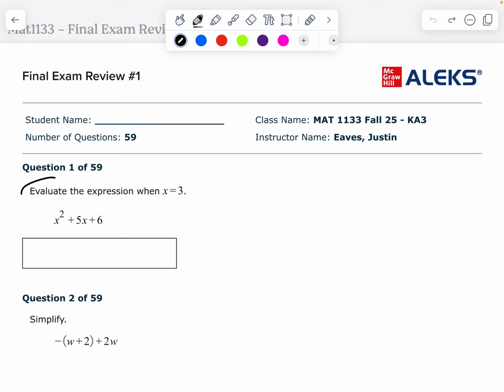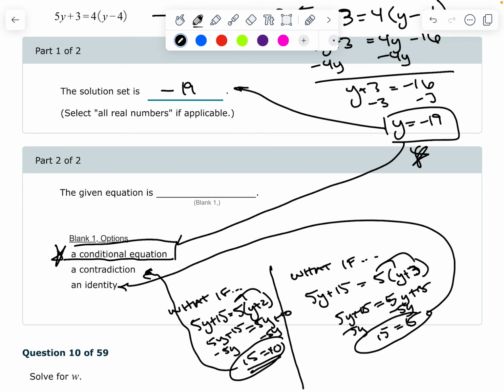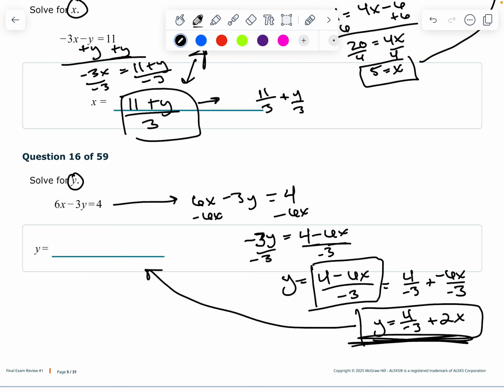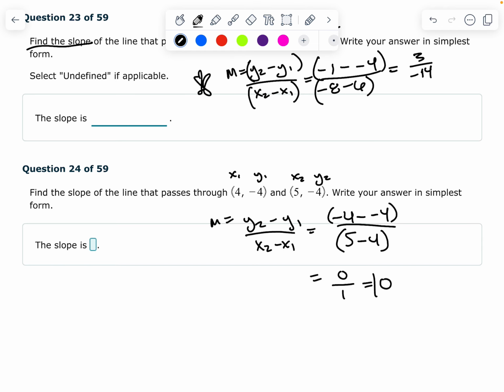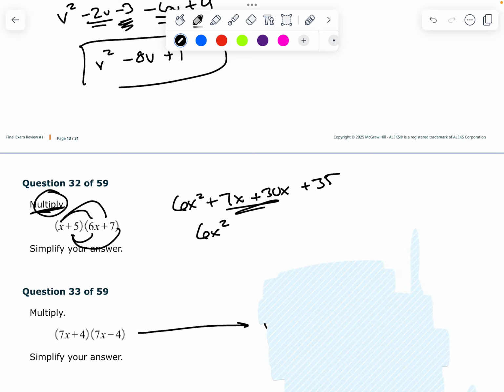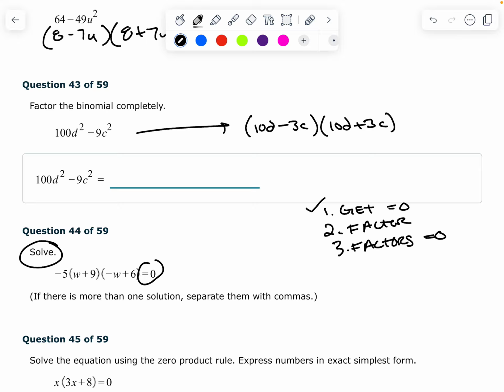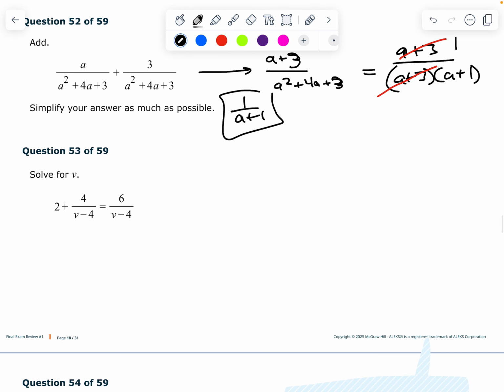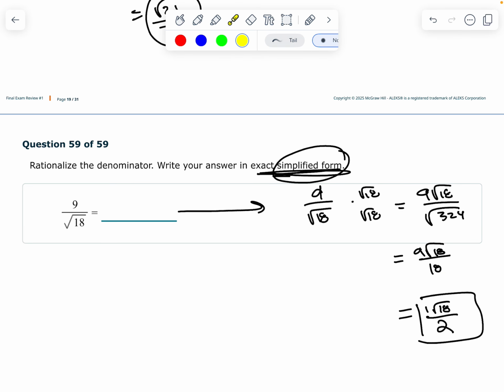Pre-College Algebra - exam review speedrun